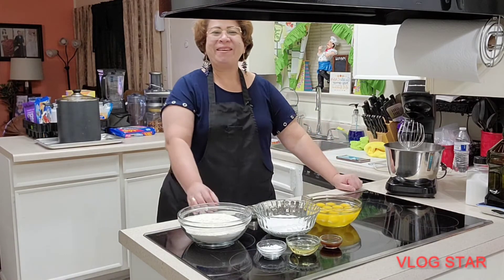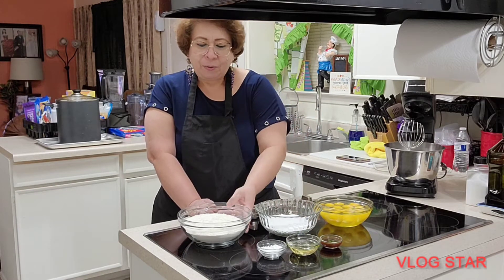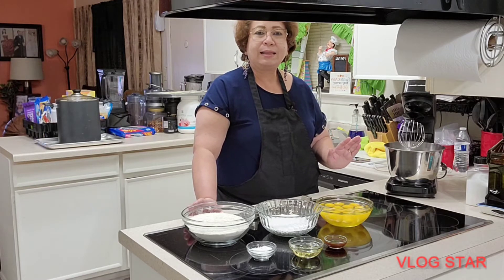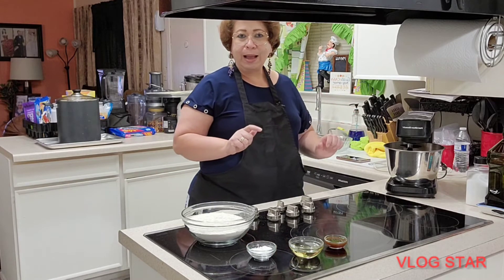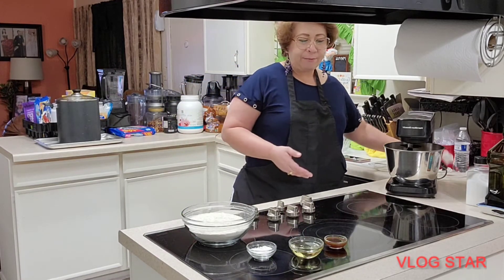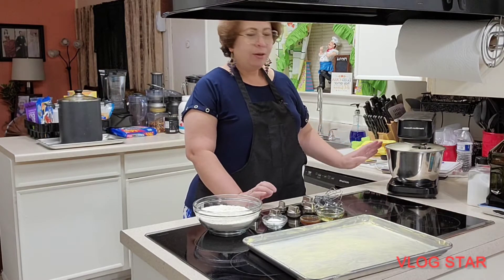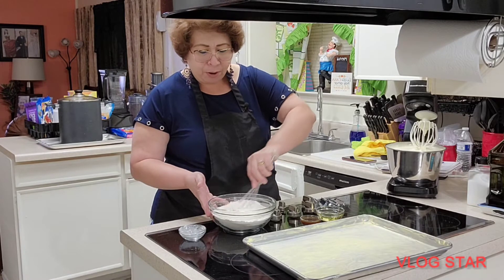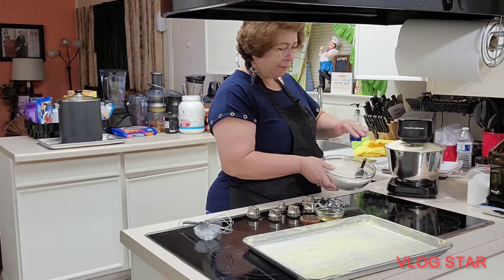🔴 Pan Esponja Delicioso